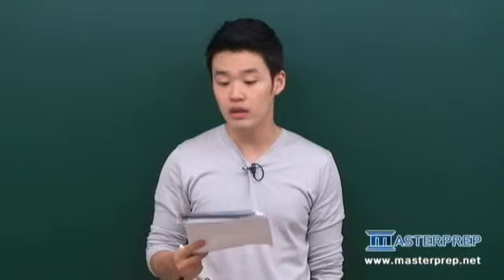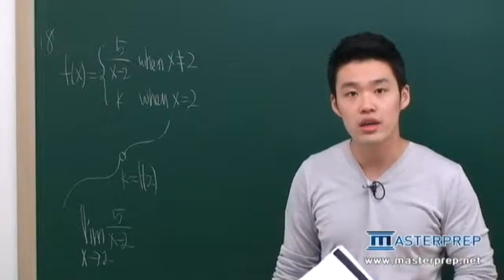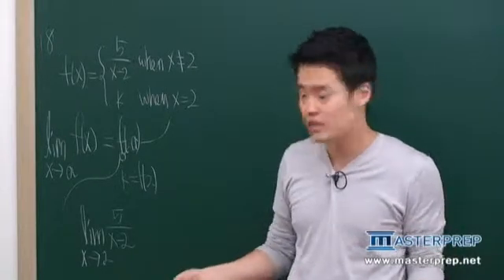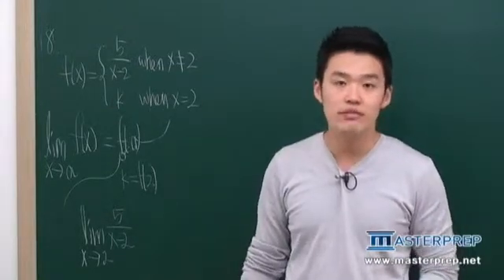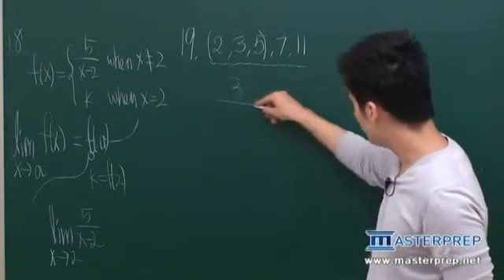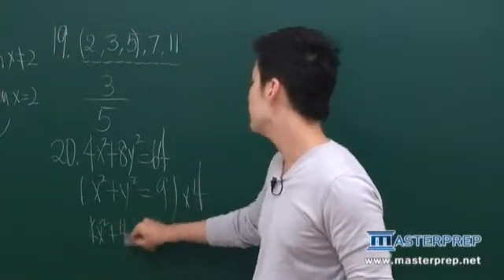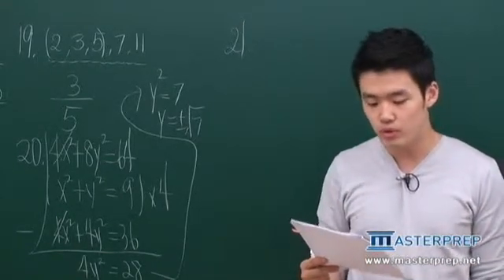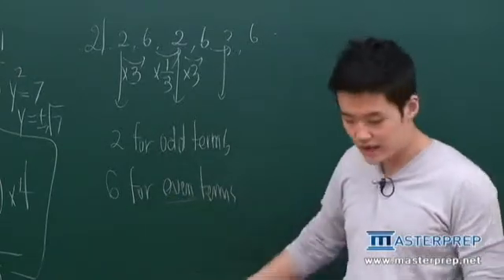[SAT인터넷 강의]유하림선생님의 Master the SAT Math II C Barron's 문제풀이.wmv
[SAT인터넷 강의]유하림선생님의 Master the SAT Math II C Barron's 문제풀이 (영어강의) 강의